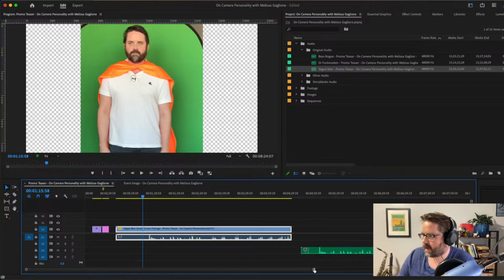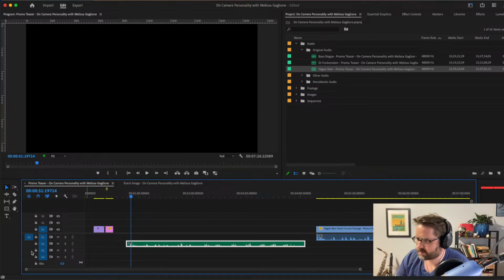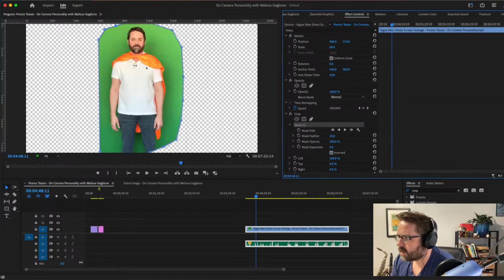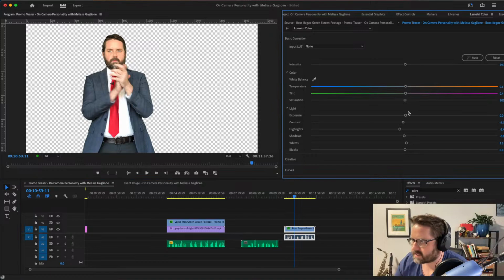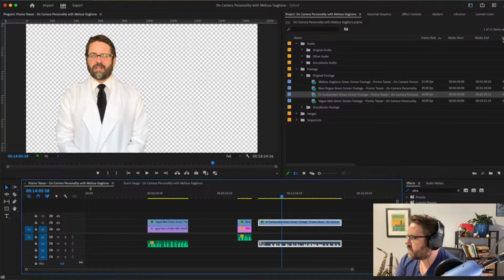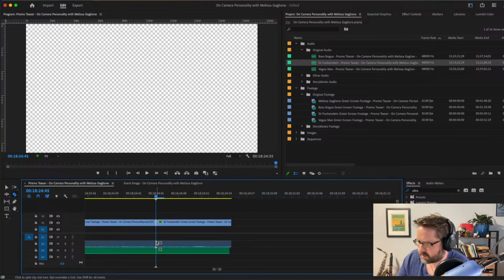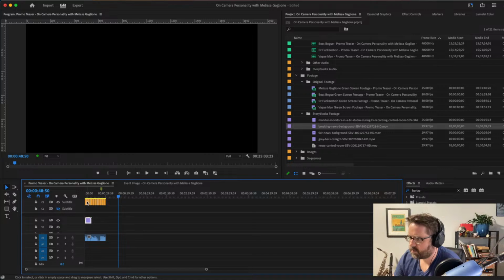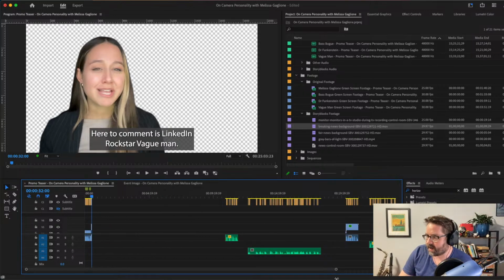Fun with green screens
Working on some green screen footage. Come join me behind the scenes!